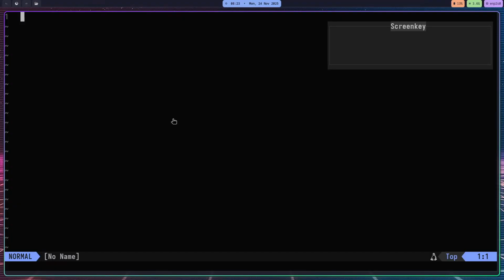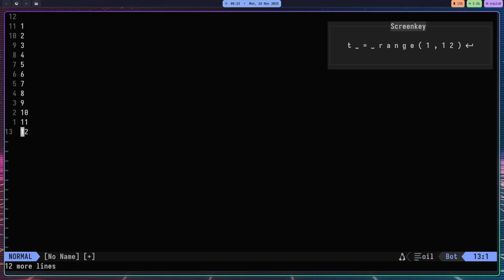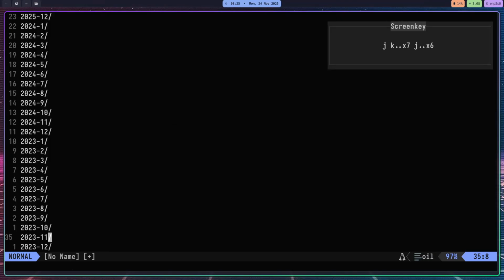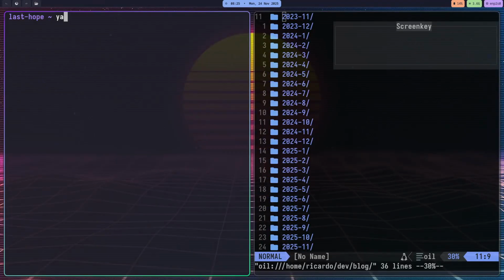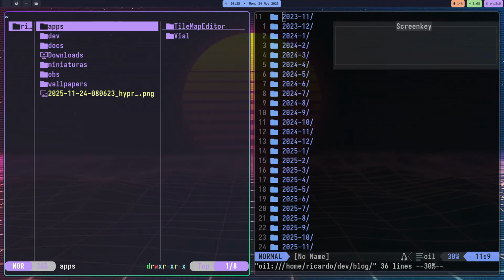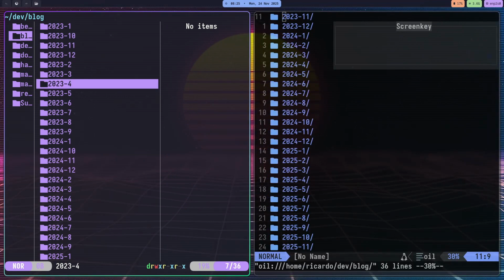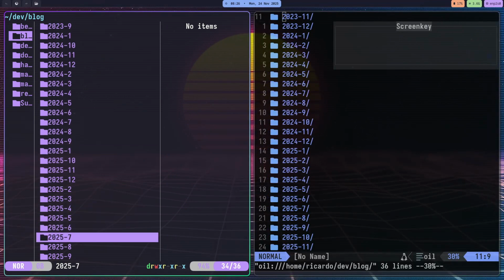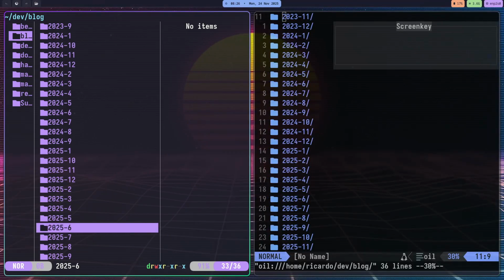Neovim tips - Oil + Macros = easy file structure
In this video I show how to use Oil and macros to create a folder structure for a blog site.